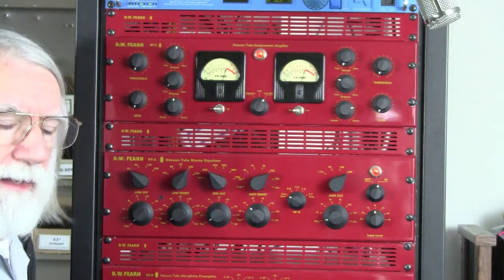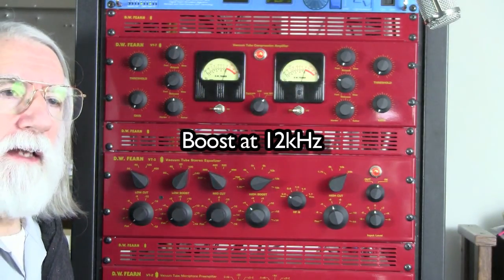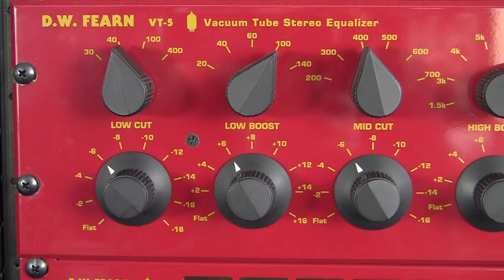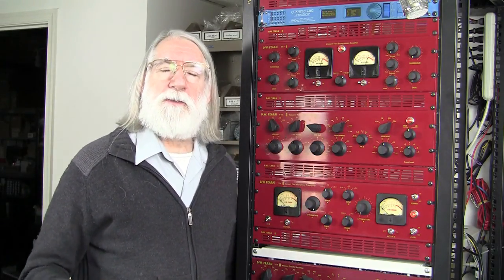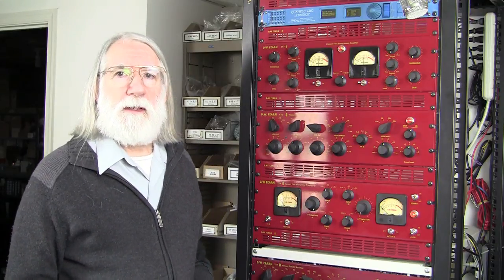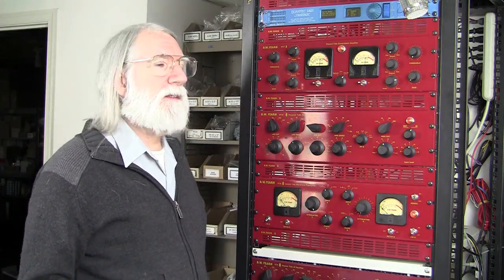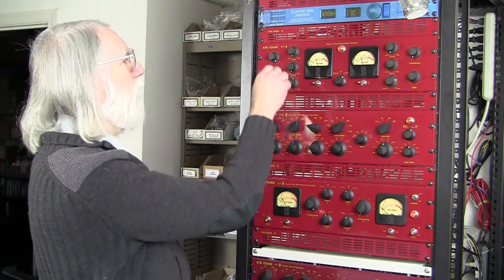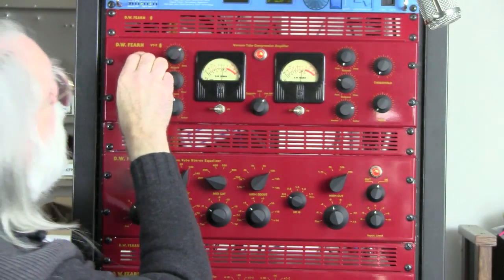D.W. Fearn VT-7+VT-5 Tutorial Part 2.mov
Using the D.W. Fearn VT-7 Compressor and the VT-5 Equalizer on the mix bus, with several different songs. In 3 parts. This is part 2.